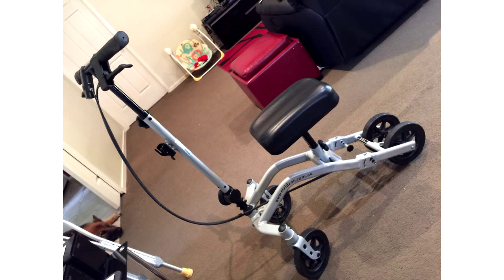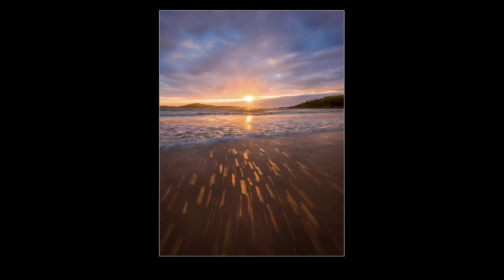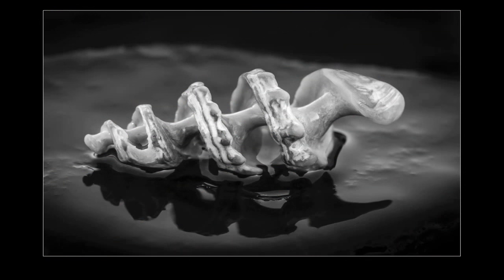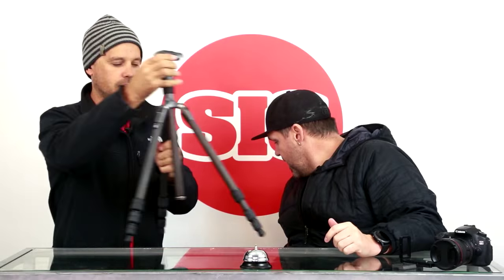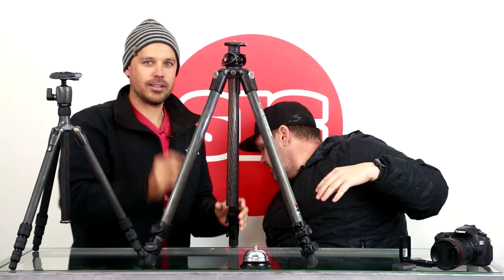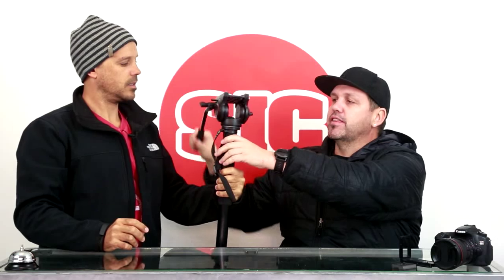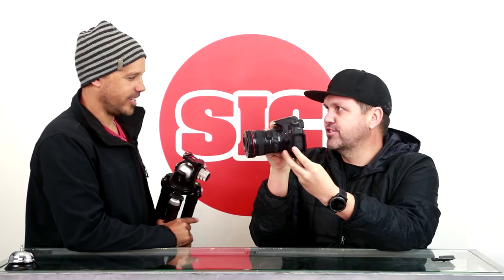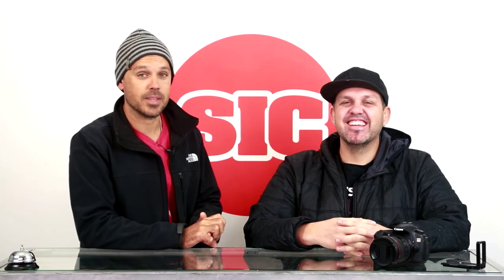SIC 43 - Talkin Tripods with J & B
Find out everything you need to know about tripods and why their so important to have in you photography kit...

Share - Johny's new ride!
Inspire - Get inspired by some images that can only be created with a tripod.
Create - We give you the low down on what makes a good tripod.

Want to find out more about the lounge here's a super deal just for you to take a sneak peek.

Enjoy the Show & Share this post to spread the photo love.
Johny & Brent